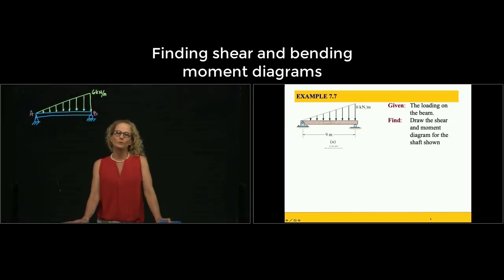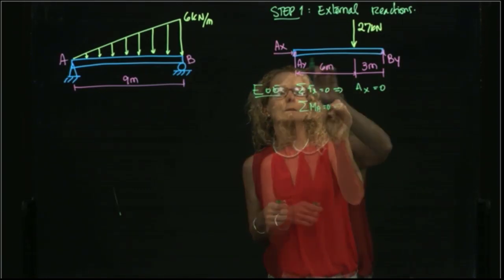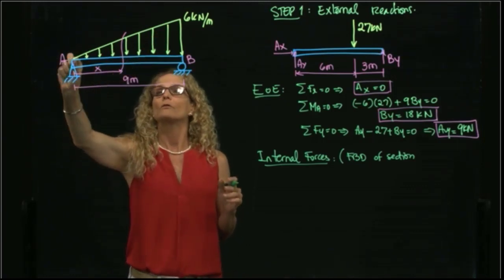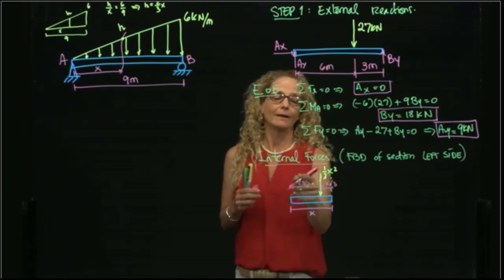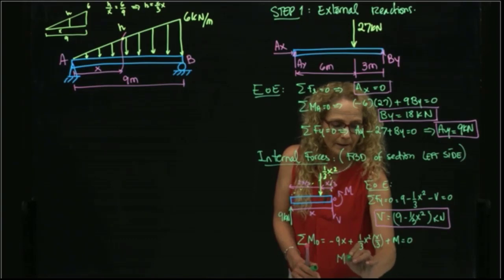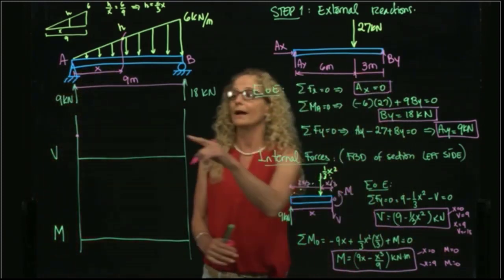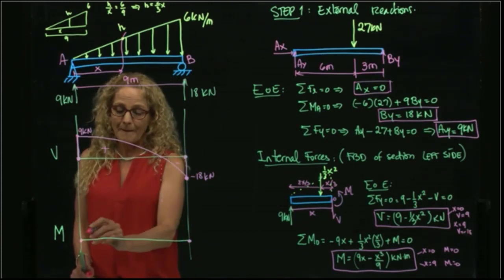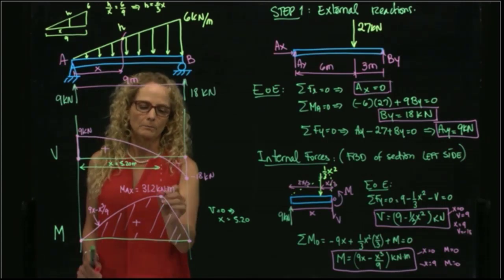STATICS, Example 7.7 Shear and Moment diagram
Shear and Moment diagrams with triangular distributed load.